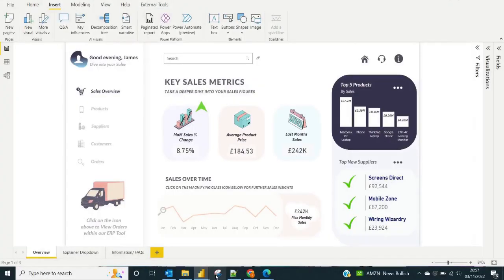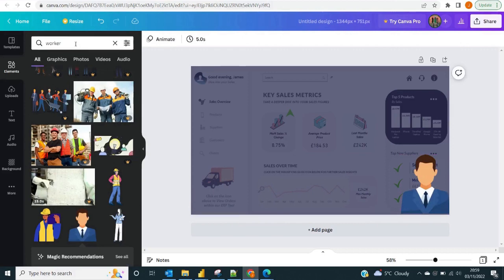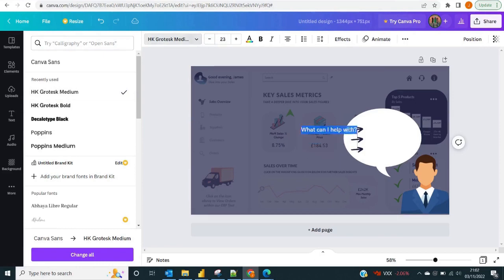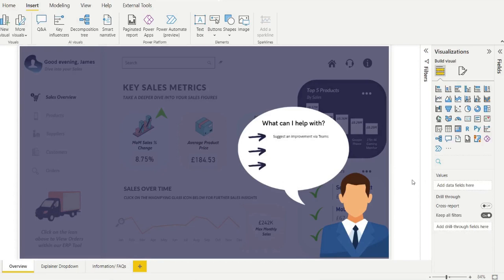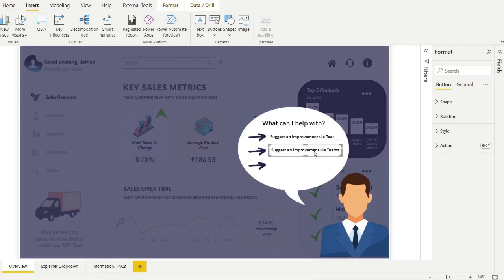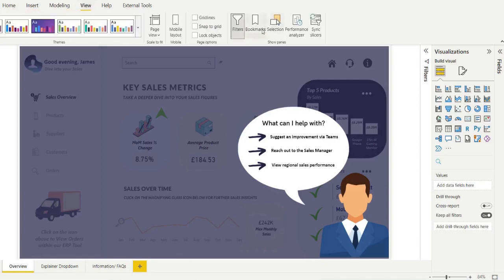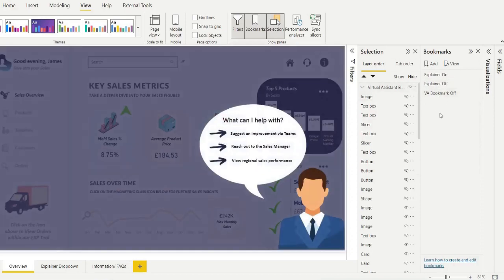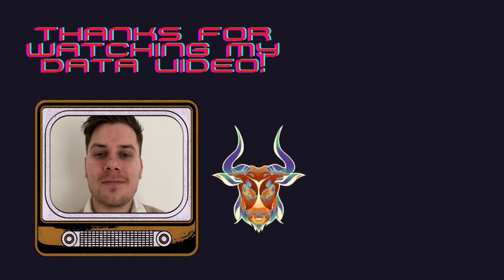Use Canva to Create an Interactive Power BI Virtual Assistant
In this short Power BI tutorial, I showcase a creative solution that you can use to create a 'virtual assistant' in your Report/ Dashboard. This is an added layer in assisting end users with a call to action for presented insights.

We'll create this with Canva, Bookmarks, Interactive buttons and a little imagination.

🖥📝 I also have a great value 2 hour data career consultation service to get you on the right track. Covering resumes, ATS, data technology, soft skills, roadmaps and a take home document pack at great value. Check out the Fiverr gig below: